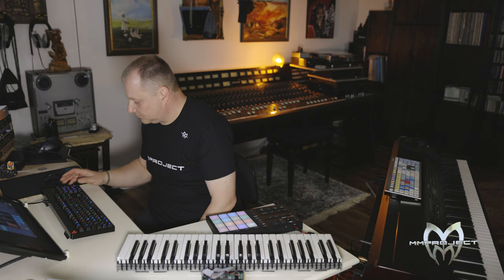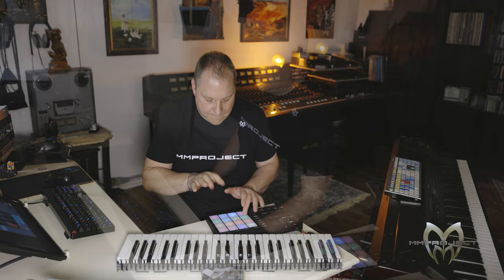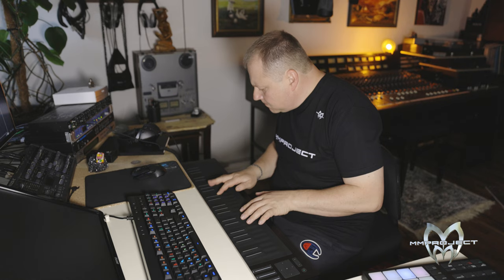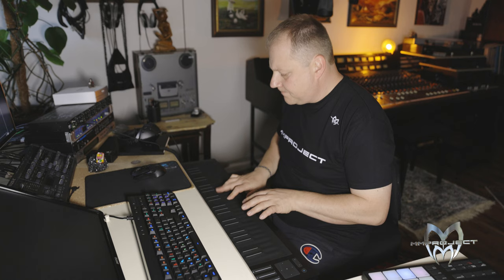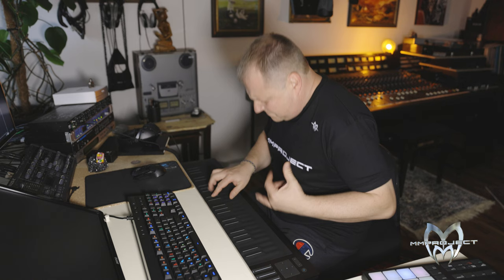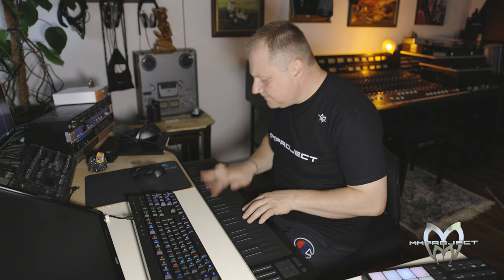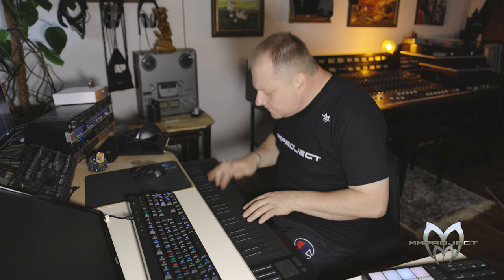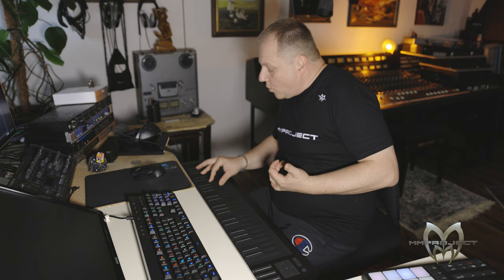Martin Maier - Funky Rock Licks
Martin Maier goes Funky Rock